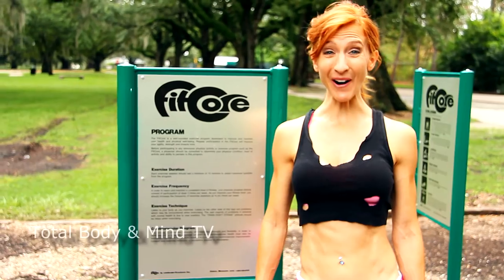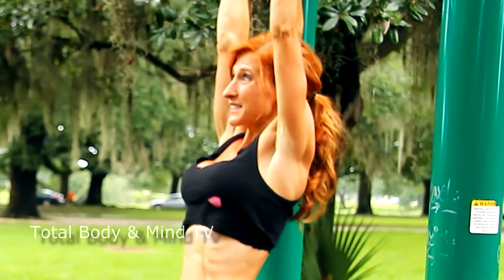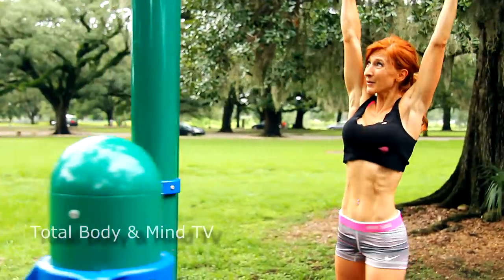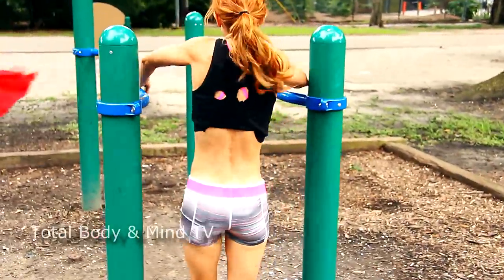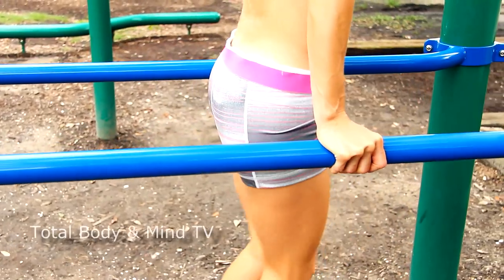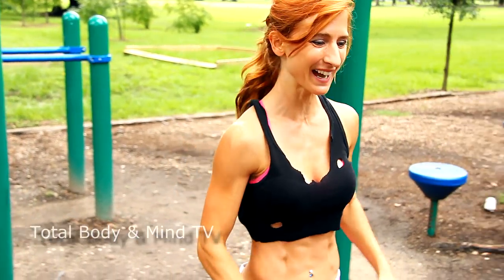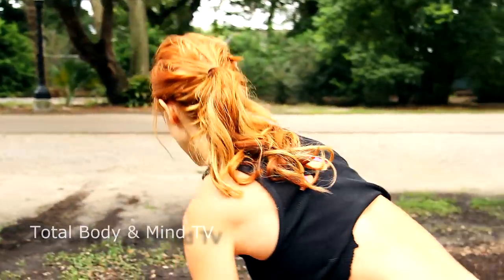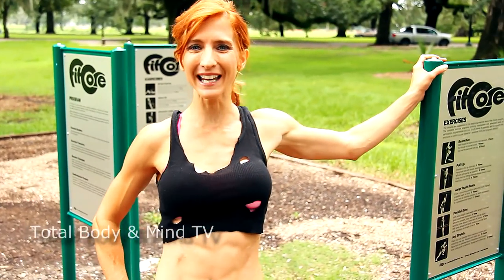City Park Hard Core Circuit training to a Sexier Better Sexier You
Join me in a 30 Day Challenge to a better you!  "Hard Core City Park Circuit" is one of your workouts for the challenge, so find a playground or obstacle course and perform 2-4 rounds.  After each round rest about 2-3 min.  Make appropriate modifications based on your fitness level.  Do this circuit once during the week.

gym fitness workout yoga mental health Physical Fitness Loss Muscle mind Exercise bodybuilding Body Weight Training Lose Muscles Flex Personal Bodybuilder Trainer
Healthy Nutrition Posing Exercises You Cardio Gain Feel Control Building Losing Brain Strong Pack Mental Health Strength Six Biggest Program Challenge Muscular Journey Routine Tips Pounds Food Shape Pose Arms Burn Obesity Personal Trainer

Beach Video Workout Abs Stomach burn  Muscle Exercise Loss Weight "Physical Exercise (Symptom)" Fitness Bodybuilding Training Health Bodybuilder Lose New Orleans Miami New York Naples Los Angeles Chicago Memphis  Gym Muscles Jazz Florida Flex Personal Healthy Trainer Tampa Nutrition vitamins minerals  Posing running sexy beautiful erotic exercise  Exercises Pack Nyc muscle biking run swimming travel love relationships mental health physical fitness kayaking canoeing tips better   Orlando Shape Pose Erotic Hard Tight Sensuous Sensual Sweaty Sweaty workout sex workout tighten up butt lift breast workouts tone stomach workouts harder abs tighter thighs hardcore workouts power sets xxx training exercises Pole dancing exercises exotic body moves to a better you no pain no gain increase your bust naturally flex your abs nutrition to a better you Sensual workouts sensuous body workout art lunge and thrust hard core physical training Dripping wet workouts Sexy workout